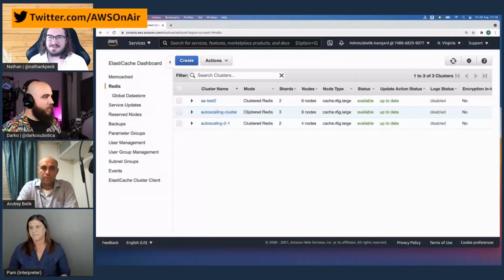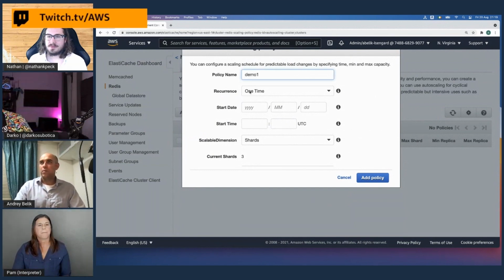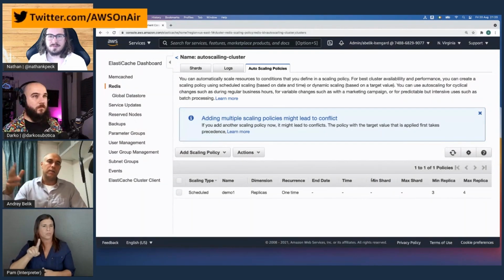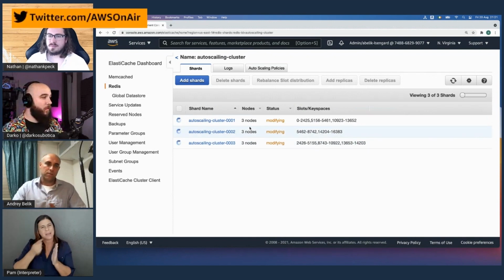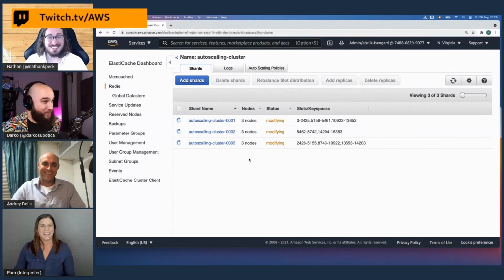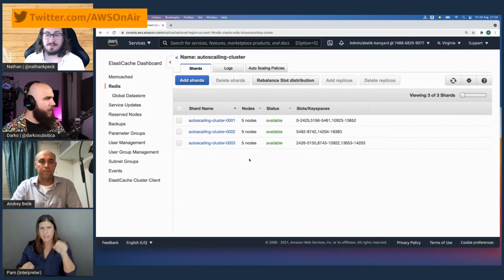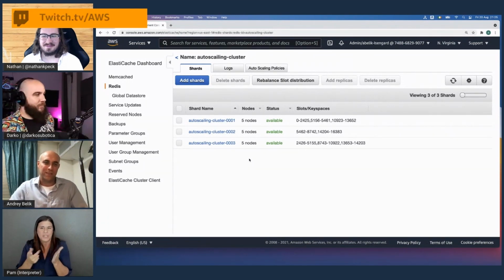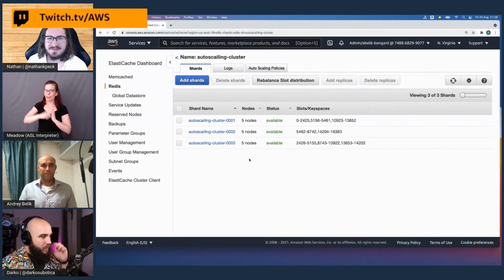AWS On Air ft. Auto Scaling for Amazon ElastiCache for Redis | AWS Events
Andrey Belik, Senior Product Manager discusses Amazon ElastiCache for Redis provides fully managed, automatic scaling to maintain steady performance for your application demands. ElastiCache will automatically scale your cluster based on these scaling plans, enabling you to save on overall cloud spend by matching provisioned resources with changing capacity requirements.

To get started with Auto Scaling for Amazon ElastiCache for Redis